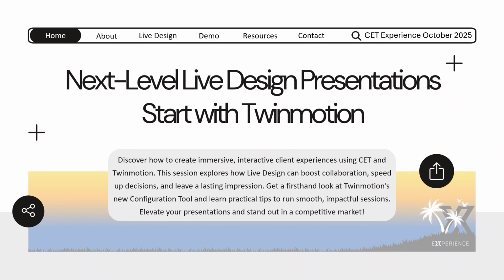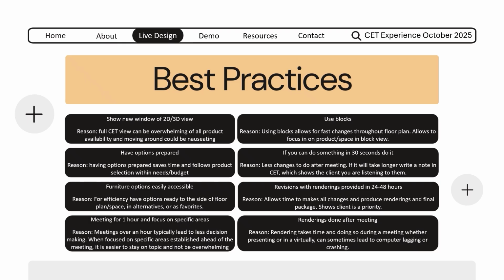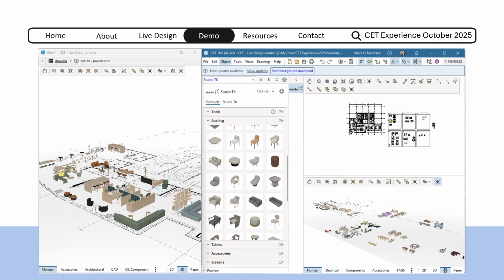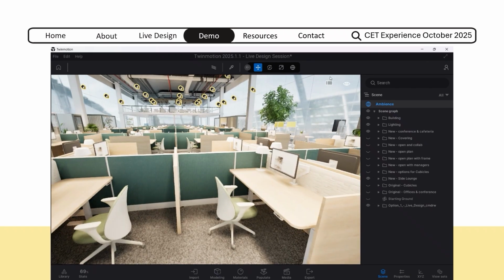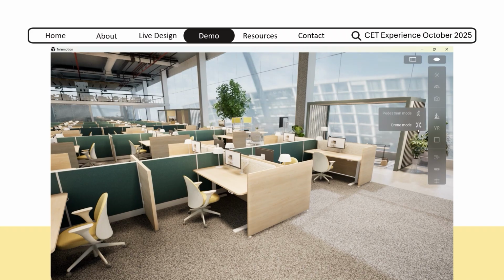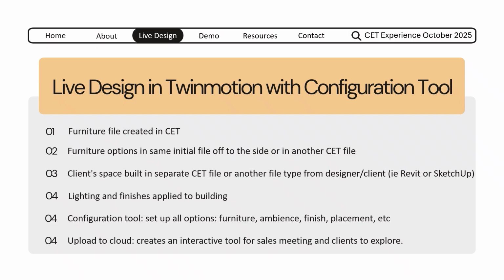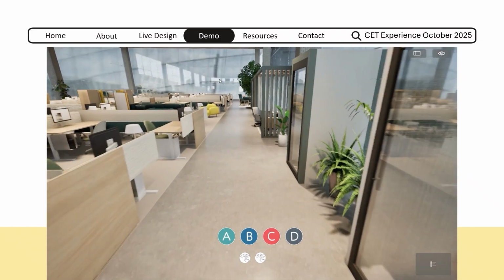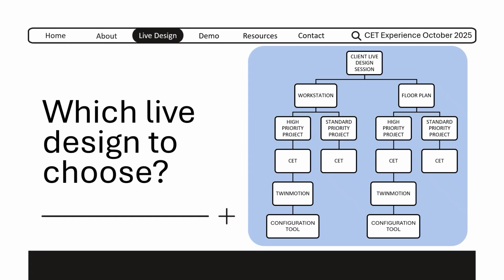Allessandra Sollazzo - Next Level Live Design Presentations | Start with Twinmotion | Experience2025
Take your live design presentations to the next level with CET and Twinmotion.

In this Experience 2025 session, Allessandra Sollazzo shares how to create more engaging, interactive, and immersive design presentations using CET and Twinmotion. Learn how live design can help clients better understand their future spaces, make faster decisions, and feel more involved throughout the design process.

You’ll walk away with:

✨ Practical tips for running smooth live design sessions with clients
🖥️ How to use separate 2D, 3D, and working views to keep presentations focused
⚡ Best practices for preparing CET drawings, blocks, schemes, and options in advance
🎨 How to use Twinmotion for real-time visualization and immersive walkthroughs
🔁 Ways to sync CET changes into Twinmotion using Direct Link
🧩 An introduction to Twinmotion’s configuration tool for showcasing multiple design options
🚶 Tips for using pedestrian and drone modes to guide clients through a space
💡 How to decide which live design approach is right for your project

Whether you are presenting a single workstation, a full office layout, or multiple design options, this session will help you create clearer, more confident, and more memorable client presentations.

Ready to make your design presentations more interactive? Start with Twinmotion.

00:00 Introduction to live design presentations
01:01 What live design means and why it matters
03:06 Best practices for running smooth client meetings
07:01 Internal live design work sessions
09:01 Showing client views vs. working views in CET
11:45 Live design with CET and Twinmotion
13:24 Using Twinmotion’s configuration tool
15:58 Exploring design options in an interactive presentation
20:51 Choosing the right live design approach for your project
23:00 Resources and closing thoughts